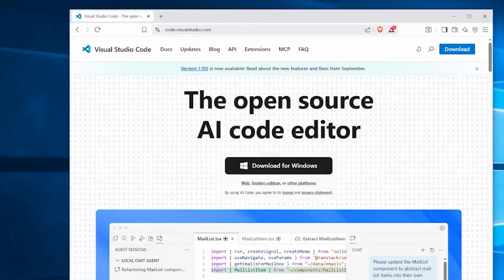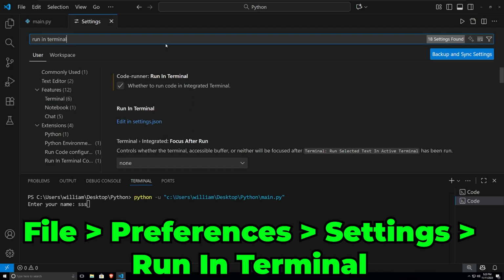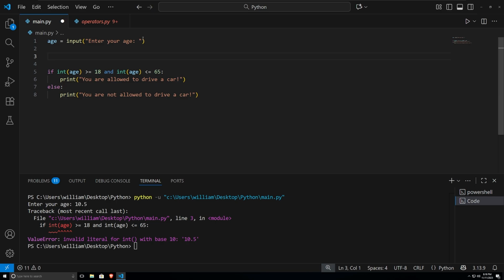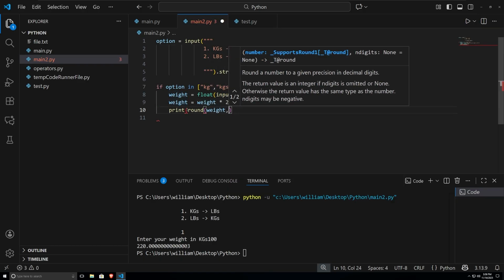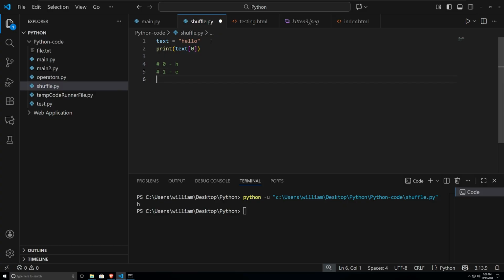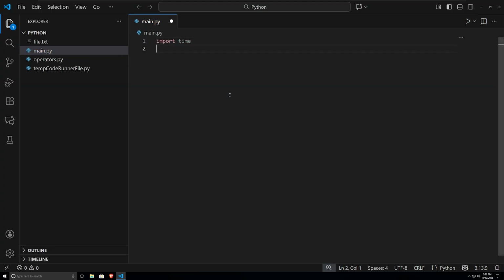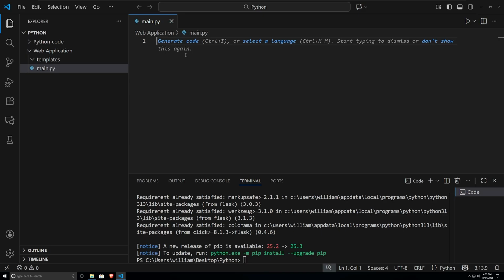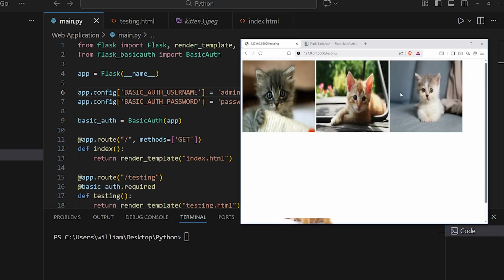Master Python Programming In 1 Hour! | Python A-Z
Master Python in 60 Minutes
Python Free Course For Beginners

TIMESTAMPS
0:00 - What's In This Video?
0:13 - Installing Python & VSCode
2:24 - Installing Extensions
4:08 - Our First Programs
8:09 - Variables & User Input
10:25 - Data Types
13:37 - Python Operators
14:20 - Age Checking (If Statements & Operators)
17:03 - Converting Float To Integer
19:30 - Good Beginner Code
24:14 - Improving Our Code
27:57 - Simple Calculator
29:05 - Calculating Length of Text
29:58 - Running System Commands
32:03 - Python Lists & Indexing
33:55 - Character Indexing
35:52 - File Read
37:45 - File Write
40:42 - Sending HTTP Requests
42:06 - Import Packages/Modules & Random Number Generator
42:48 - Loops (While & For Loops)
47:32 - Writing Functions
49:27 - Running Code in Terminal
50:46 - Python Flask Simple Web App
57:50 - How To Use Documentation